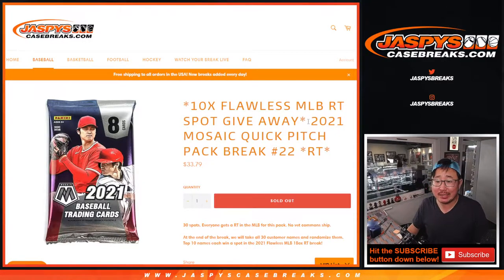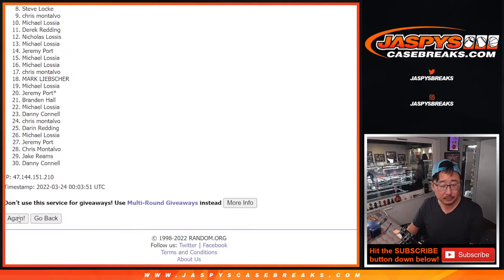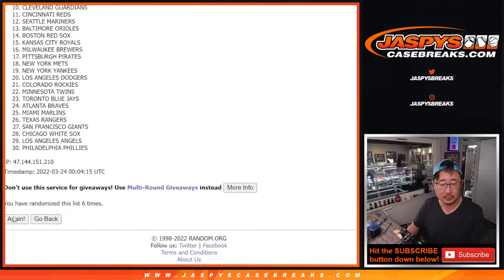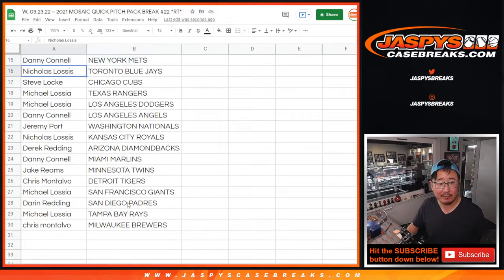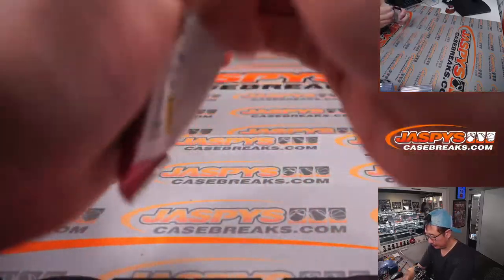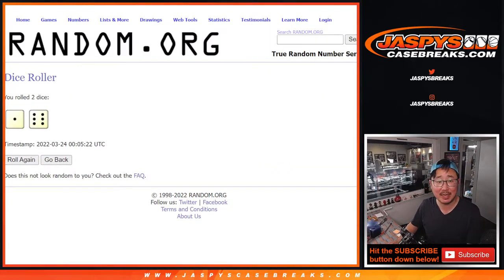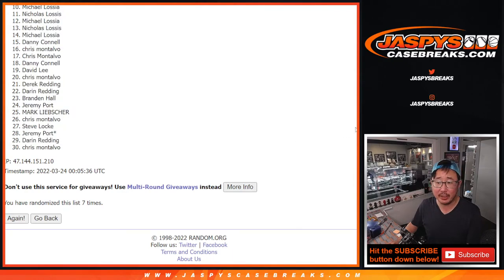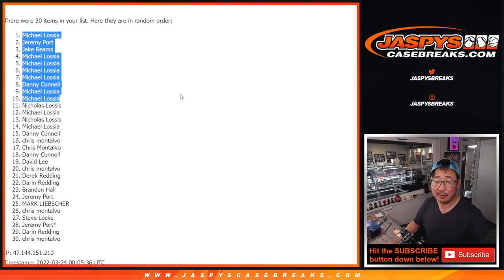W, 03.23.22 ~ 2021 MOSAIC QUICK PITCH PACK BREAK #22 *RT*